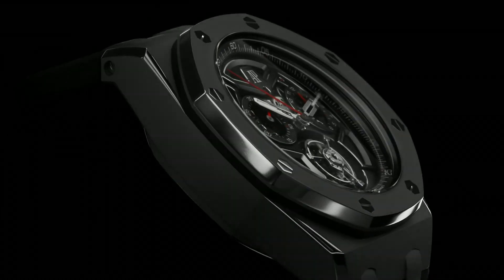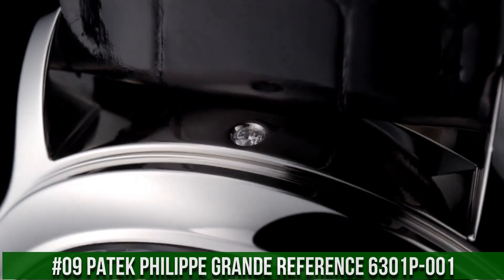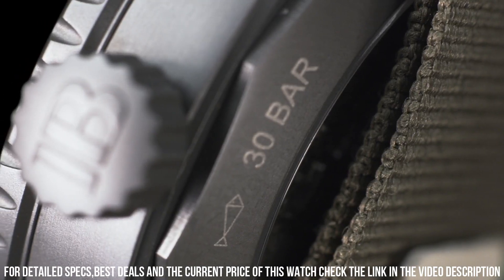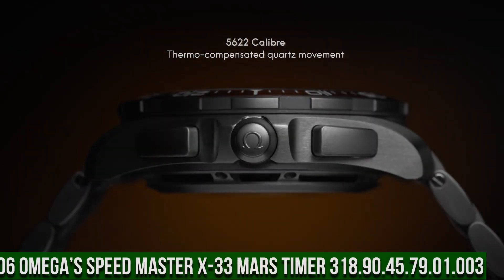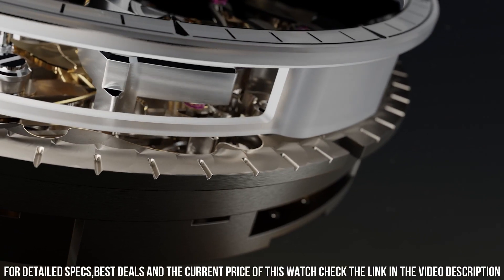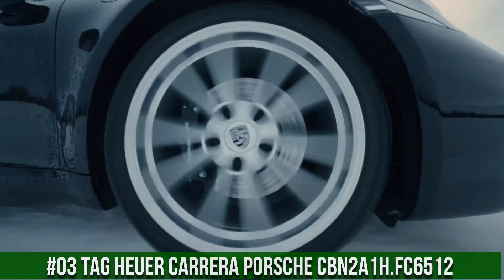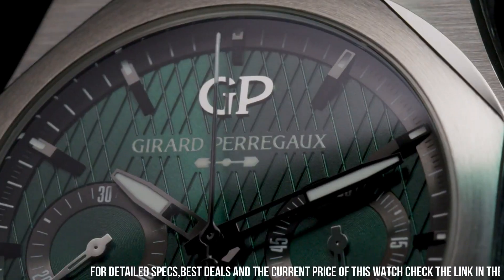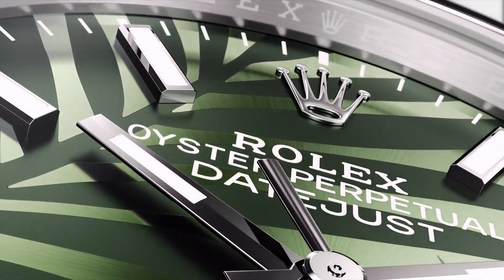Top 10 New LUXURY Watches for Men [2023]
Today I will show you the New Best Top 10 New LUXURY Watches for Men [2023]  based on specifications and price.

10.Audemars Piguet Royal Oak Off shore 26622TI.GG.D002CA.01

?Amazon US
09.Patek Philippe Grande Sonnerie Reference 6301P-001
08.Blancpain Fifty Fathoms Bathyscaphe

?Amazon US
07.HUBLOT BIG BANG UNICO SUMMER
06.OMEGA’s Speed master X-33 Mars timer 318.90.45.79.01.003

?Amazon US
05.TAG Heuer Carrera Porsche Limited Edition CBN2A1H.FC6512
04.Seiko Prospex Speed timer SSC913

?Amazon US
03.Chopard The L.U.C Full Strike 42.5 MM

?Amazon US
02.Girard Laureato Chronograph Aston Martin Edition 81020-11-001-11A

?Amazon US
01.Rolex Date just 36 Bezel Jubilee Bracelet 126233

?Amazon US